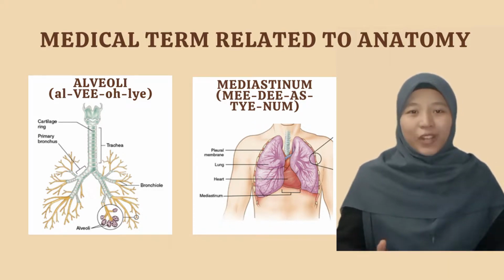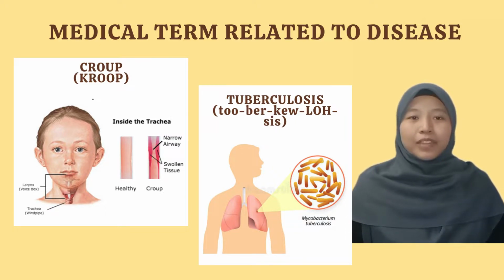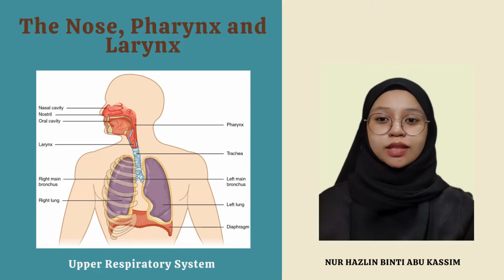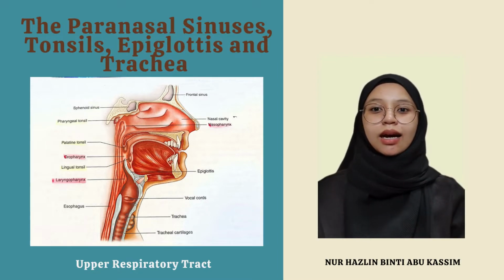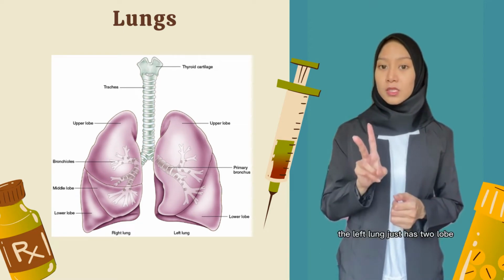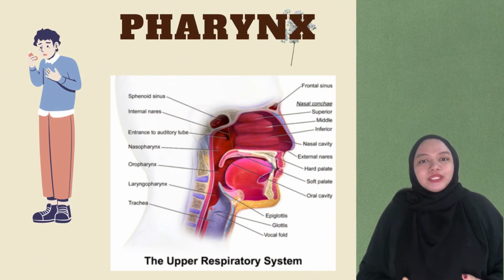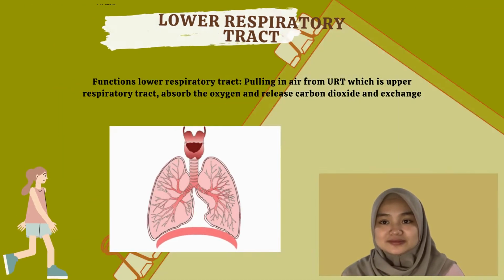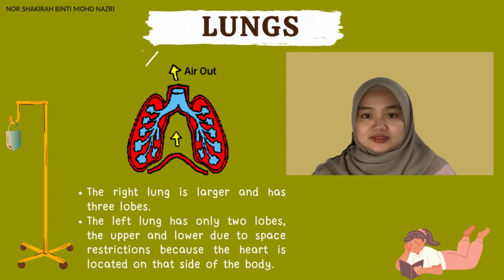HSM544 GROUP 2 BA2353C RESPIRATORY SYSTEM VIDEOGRAPHIC